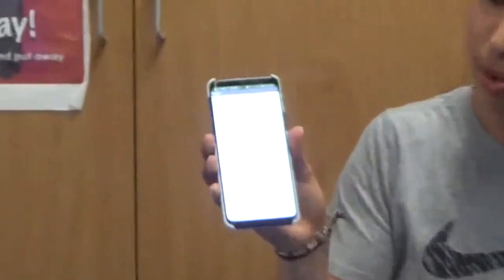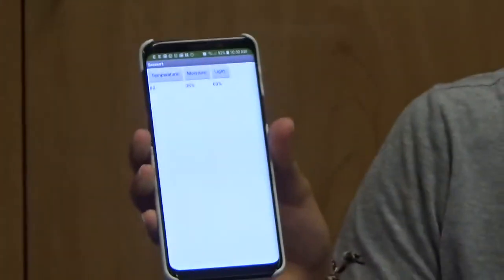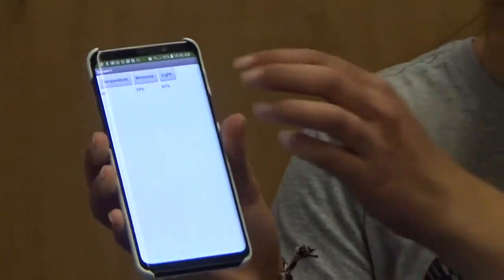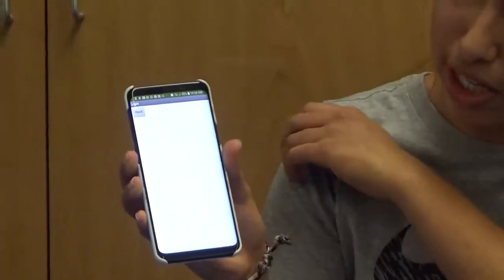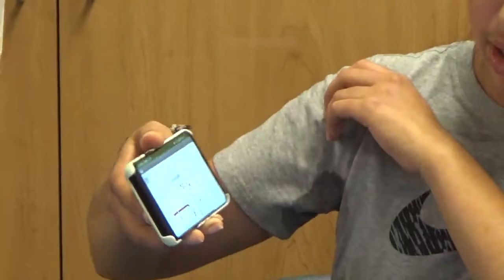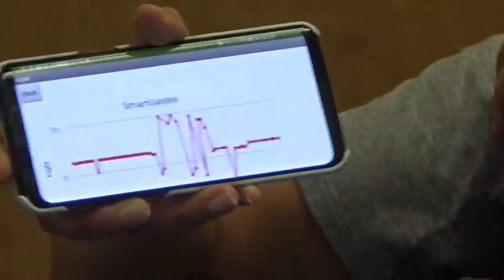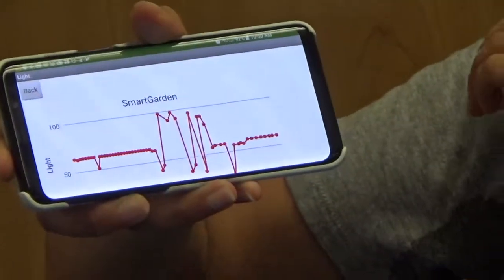Nure's Second Milestone